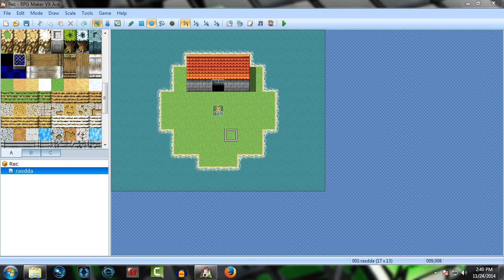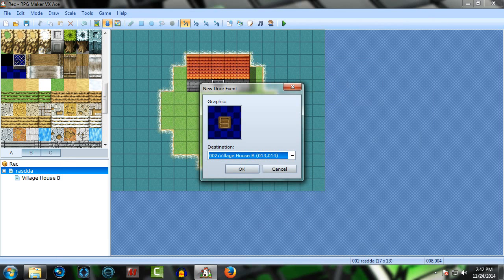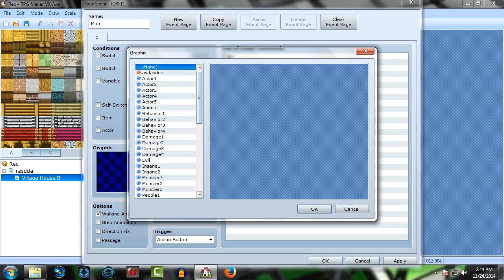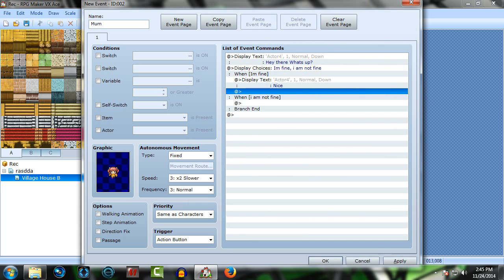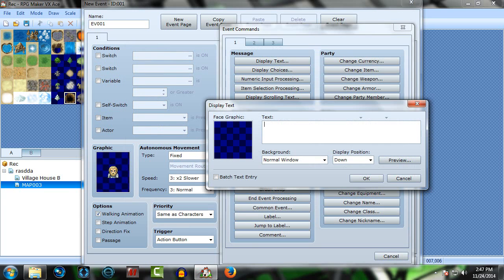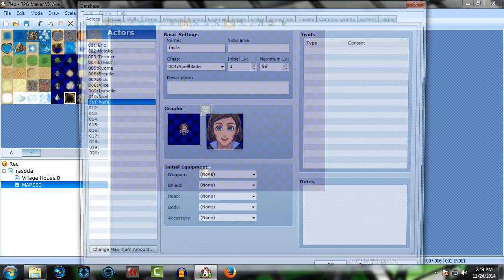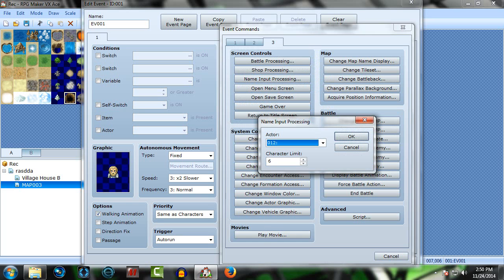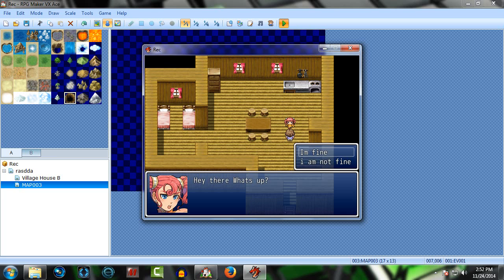Rpg Maker VX ace Tutorial 2 Basic events and intro